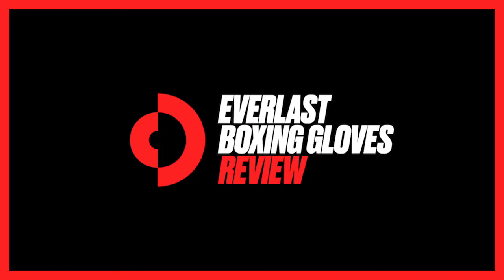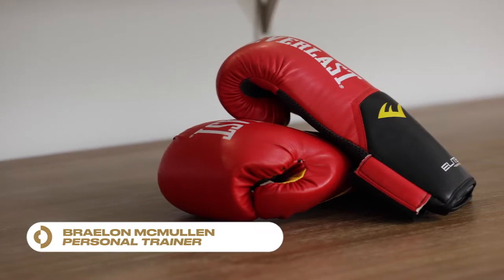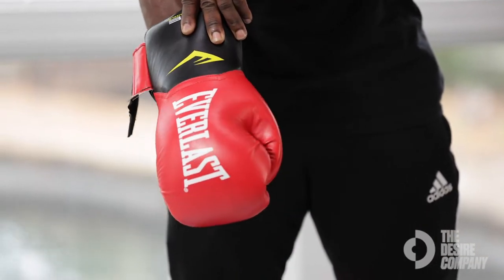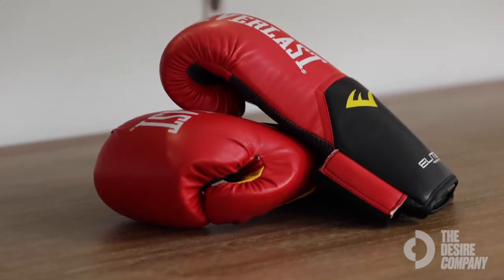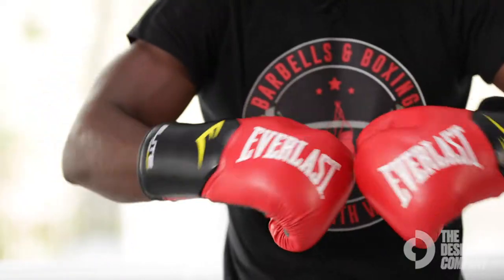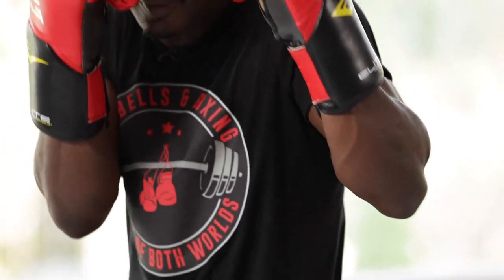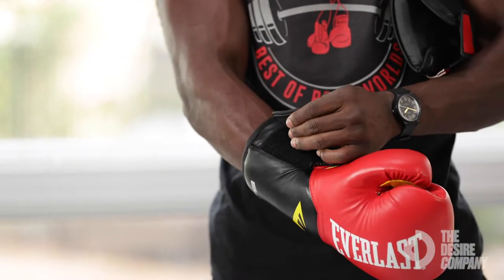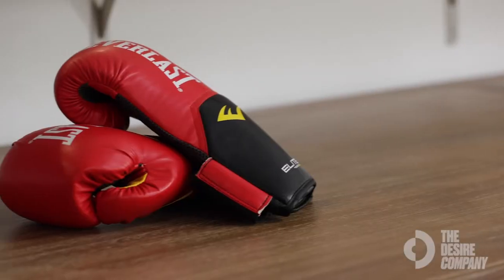Everlast Boxing Gloves Review with Braelon McMullen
The Everlast Elite Training Gloves offer elite protection for fists and wrists. The revolutionary one-piece design optimizes fist placement and promotes a natural range of motion keeping hands safe and secure. Constructed from premium synthetic leather with closed cell foam technology this glove stands up to even the hardest punches. The EverCool mesh palm increases ventilation keeping hands cool and dry during those long workouts. The hourglass-shaped wrist and EverShield reinforced padding stabilizes your hand and wrist, providing a supportive and comfortable fit while hitting the mitts or the heavy bag. The EverFresh anti-microbial treatment fights offensive odors and bacterial growth. Elite design for maximum support and protection with the Everlast Elite Training Gloves.

Braelon McMullen is a Fitness Trainer based in Atlanta, Georgia. As a fitness expert, star athlete, and entrepreneur, he balances all his passions to be a vessel of constant transformation. Braelon holds a Bachelor of Science in Exercise Science from Bryan University. Braelon is the CEO and founder of BARBELLS AND BOXING, working with individuals from the ages of three – seventy-one. Braelon believes everyone should have the right to good health and premier fitness training. Braelon McMullen holds two nationally accredited certifications, one with NASM (National Association of Sports Medicine) and another with the NCCPT (National Council for Certified Personal Trainers). Braelon’s passion for fitness began through his love of sports and developed more during his collegiate football career and while competing in professional bodybuilding and national powerlifting competitions. It is also very evident with his current endeavor as an amateur boxer. Braelon’s approach to fitness emphasizes age-appropriate programming with a specific focus given to cardiovascular and strength training. Braelon establishes long-term client interactions to integrate exercise and optimal wellness into the demands of daily life. Braelon’s devotion to his passion and ability to create better lives is what keeps him working and dreaming to not only produce healthier bodies but stronger minds as well.